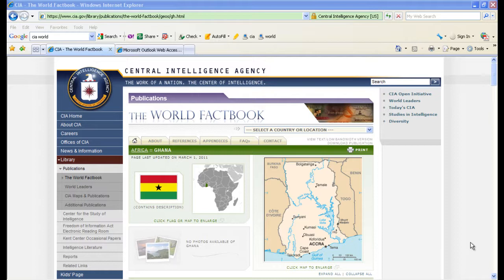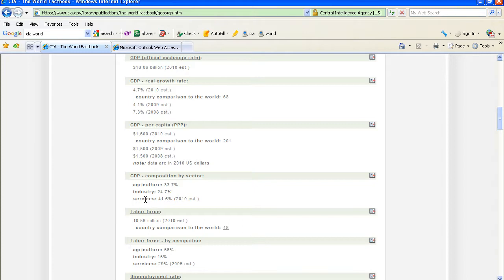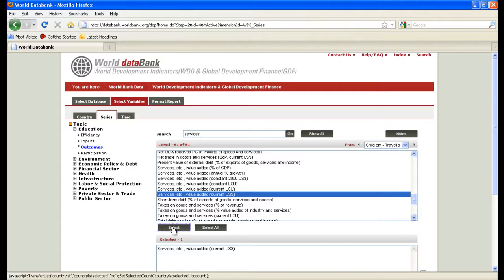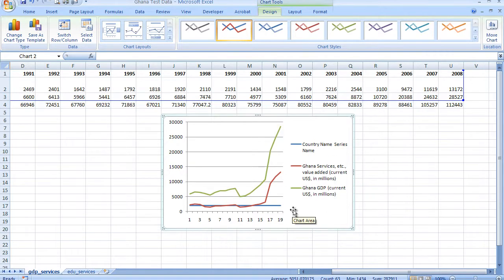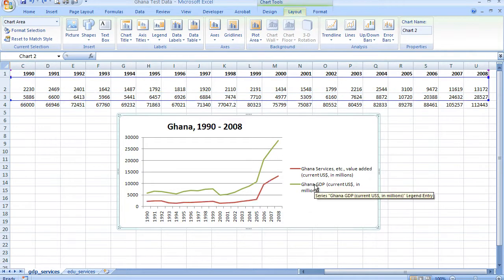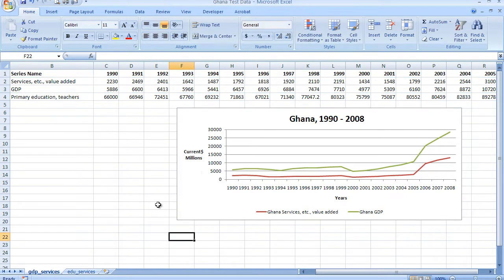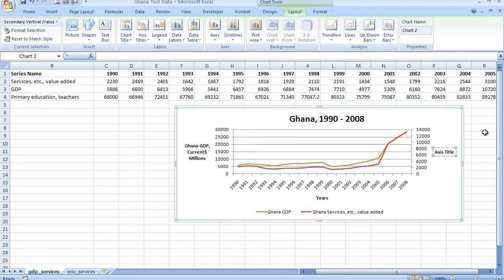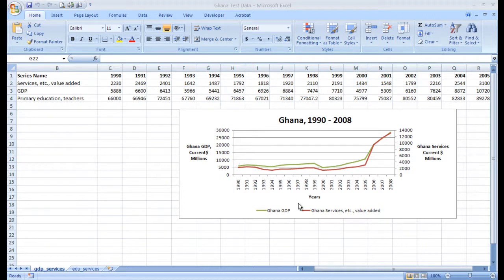Economic Development - Short Paper 2 - video 1